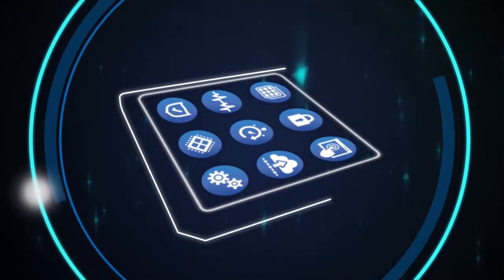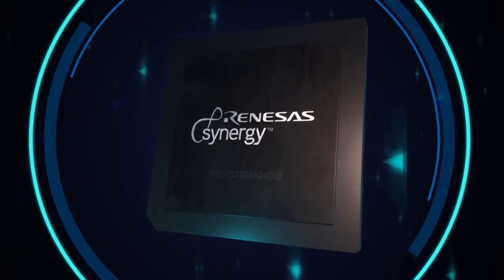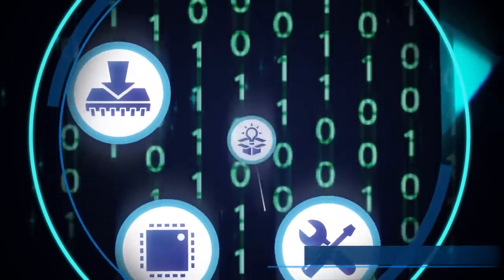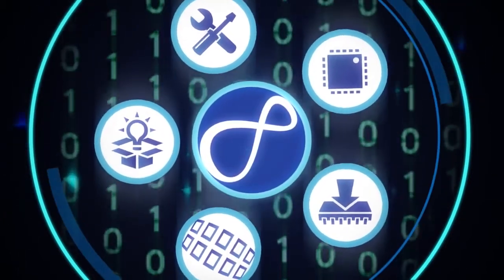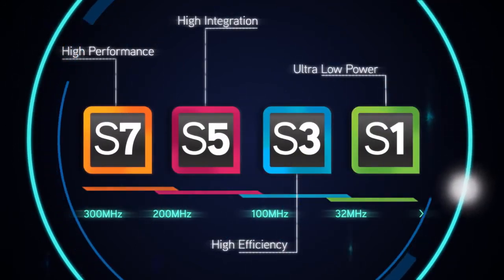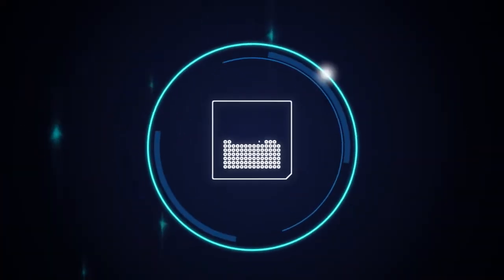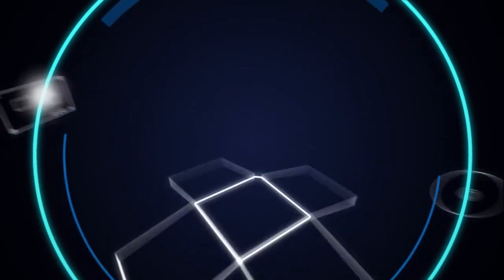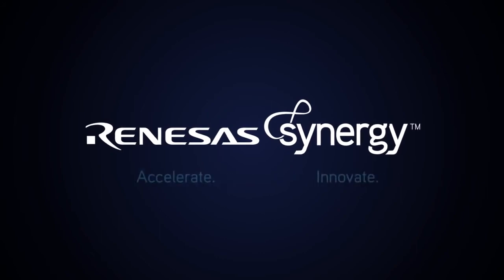Renesas Synergy™ Platform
To bring complex system designs to market fast, there is only one solution: A comprehensive, integrated platform.

The problem is most solutions aren't truly complete, fully qualified or supported. And they don't necessarily let you bypass tedious infrastructure coding. Fortunately, all that just changed.

 The IoT is set to revolutionize the embedded market. To help engineers develop the products that will drive the IoT, Renesas, the global leader in embedded microcontrollers, has created the Renesas Synergy™ Platform, a complete and qualified platform that accelerates embedded development, inspiring innovation and enabling differentiation.